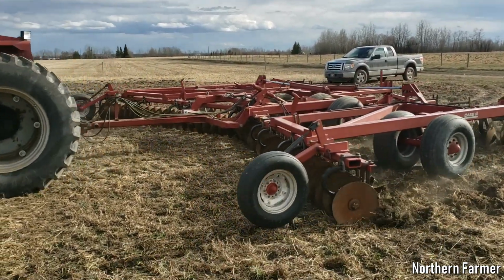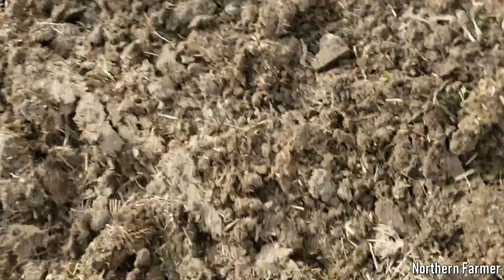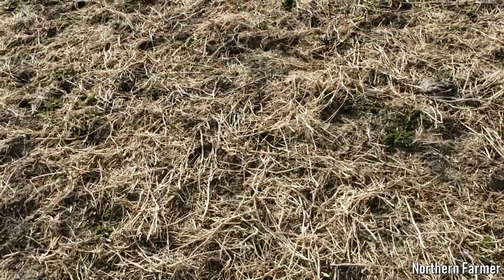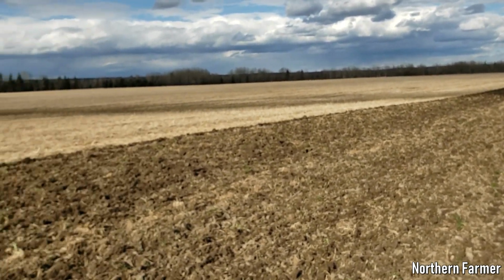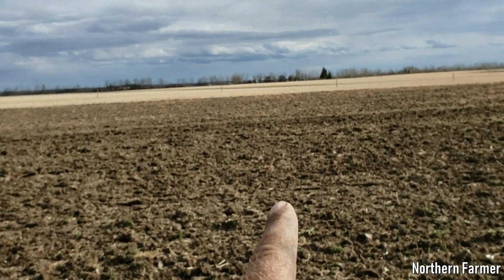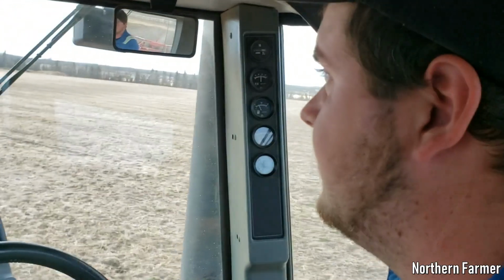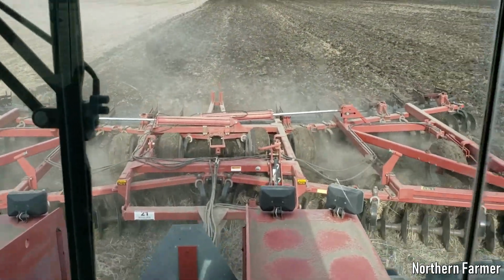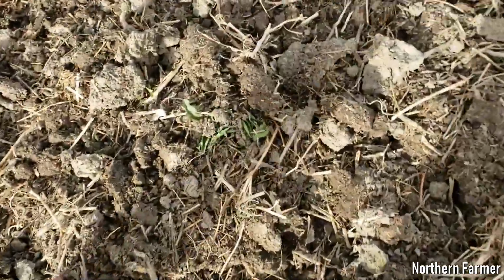FIRST TILLAGE CaseIH 3950 Field Disc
We get the newer Caseih Disc in action!!